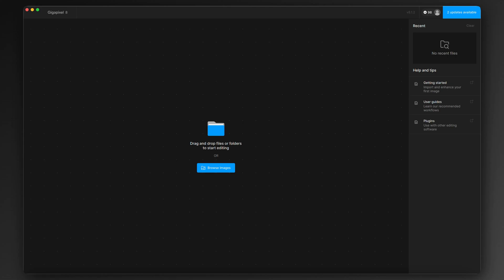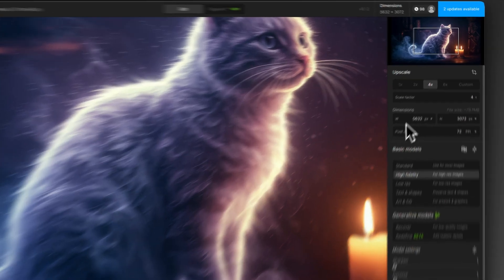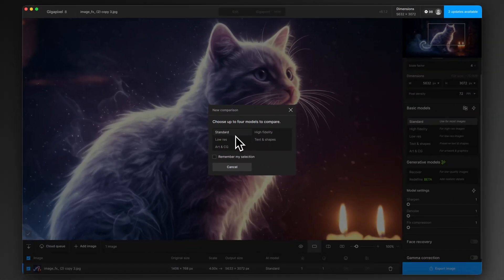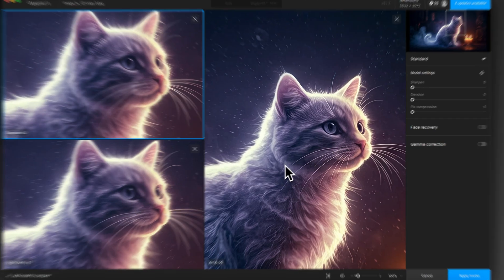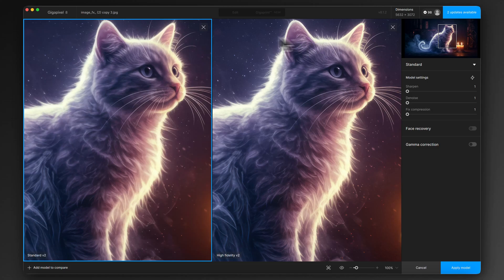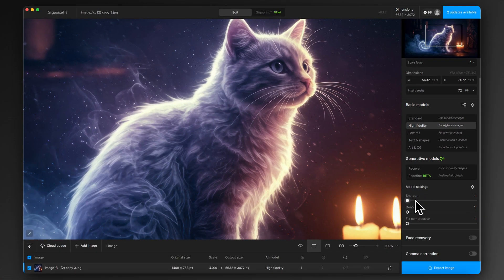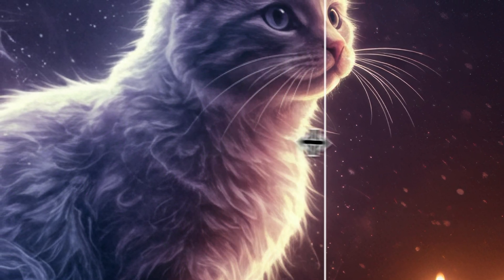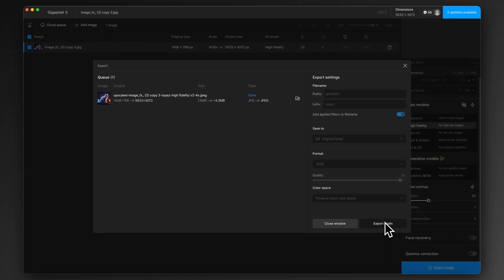How to use Topaz Gigapixel AI (4 x upscale)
How to use Topaz Gigapixel to upscale this example image, that was created in Google Imagen 3

▶️ I used ‘Screen Studio’ to screen record and edit this video. check it out (Mac only)